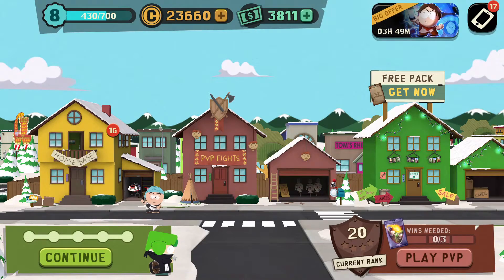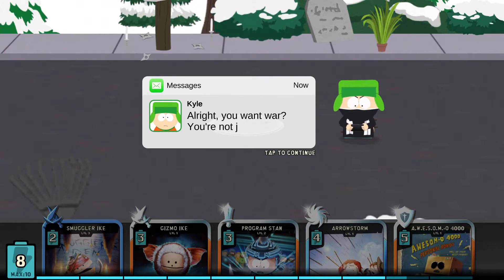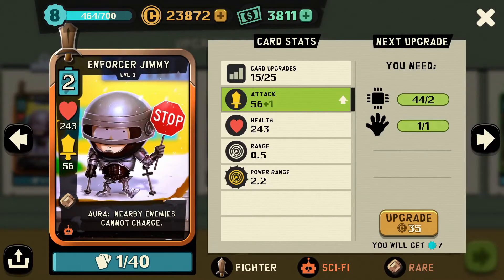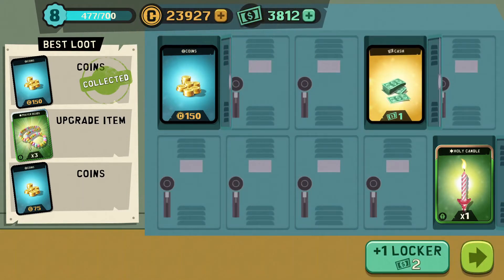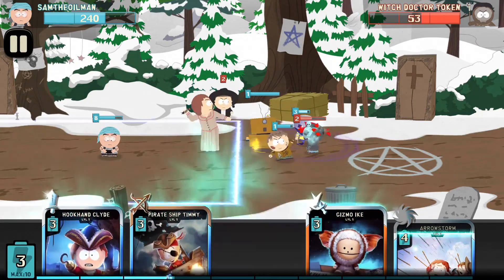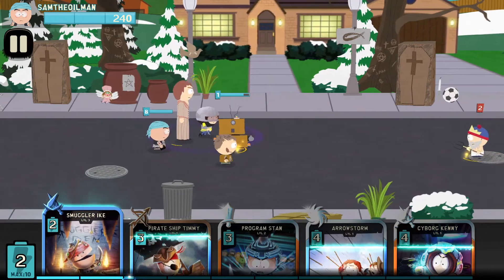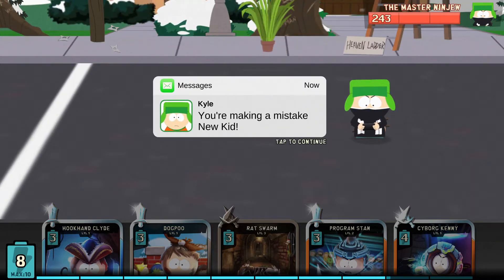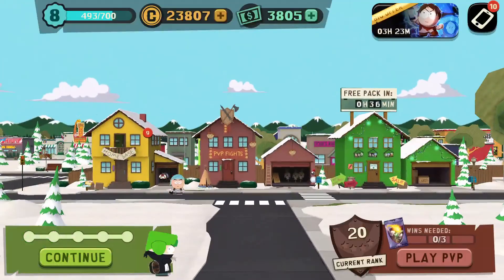Story Mode Episode 6 in South park Phone Destroyer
I continue with the story mode playing episode 6 the mystical awakening where the gods come to life in south park phone destroyer playing Religion Vs Spirituality.